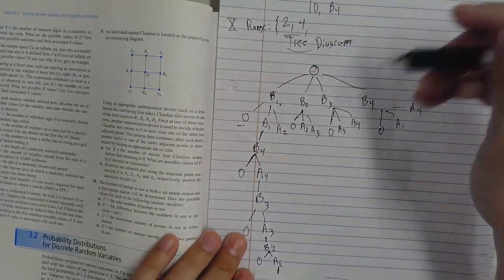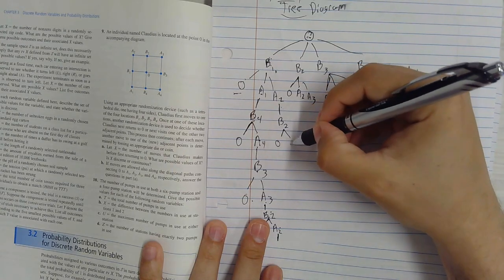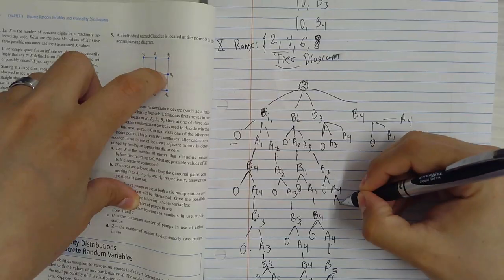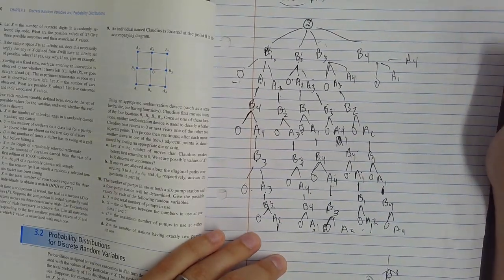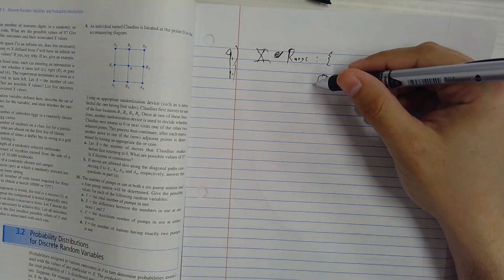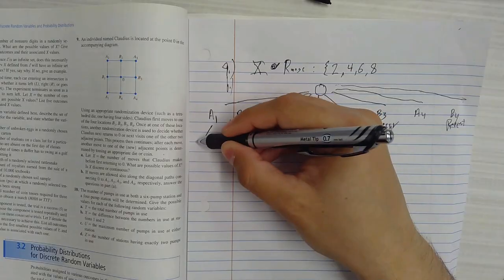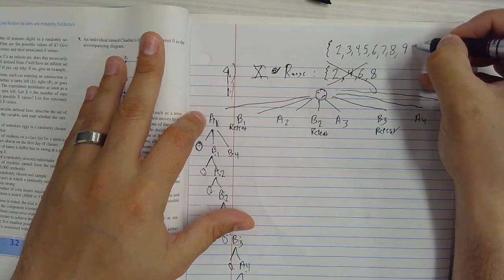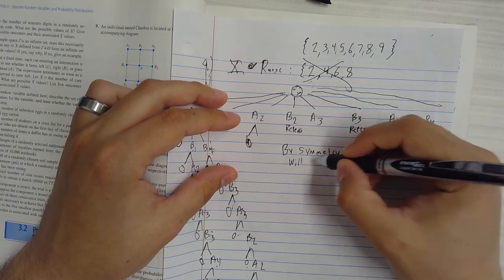Unintentional ASMR Math | Probability Homework Session #3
Quiet, real-time mathematics problem solving with some minor commentary.

In this video I work through a problem with defining a random variable. This video includes mistakes, pauses, recalculations, and genuine concentration/struggle.

Leave comments on what you might want to see next. :)
This channel is for people who enjoy:

unintentional ASMR
studying ambience
quiet thinking
mathematics
soft-spoken problem solving